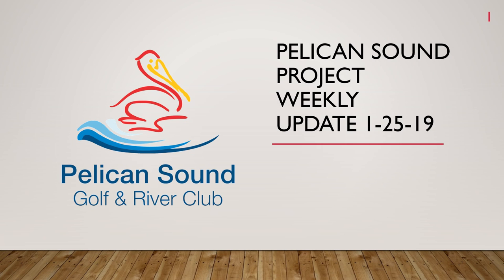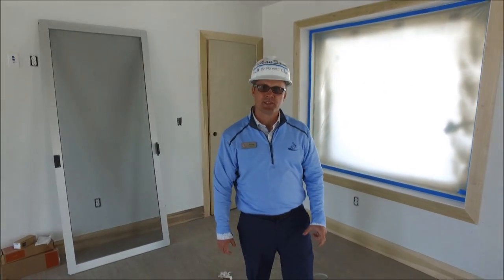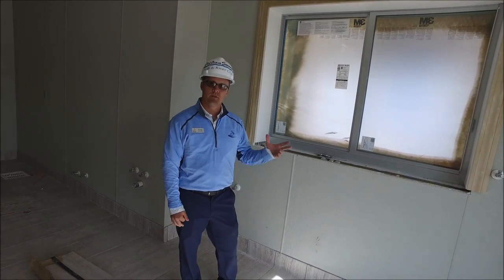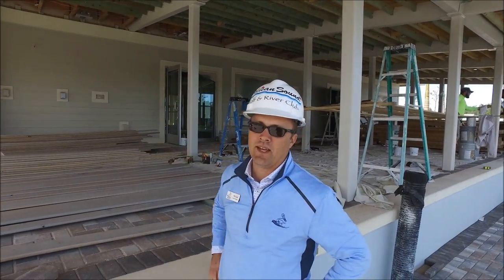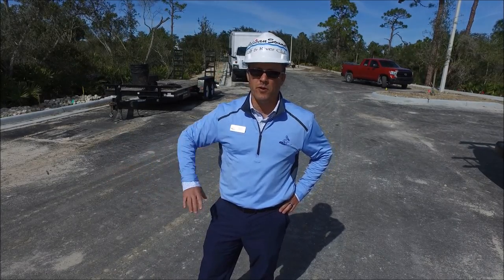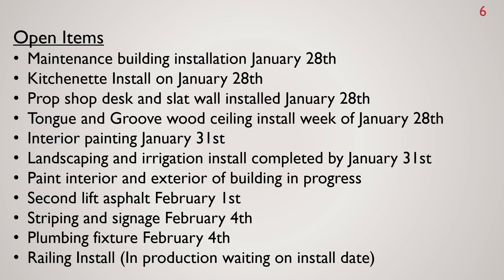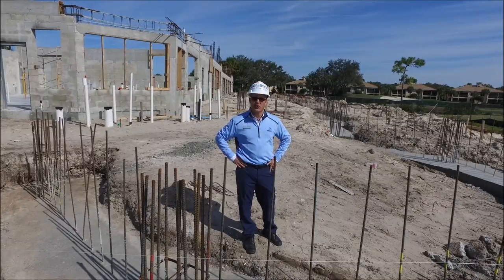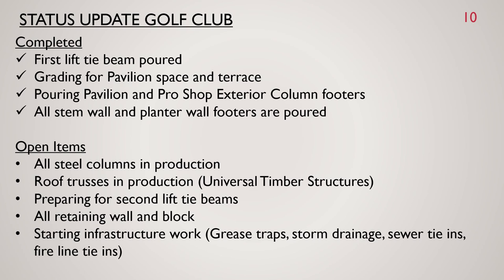1-25-19 Project Update PowerPoint Presentation